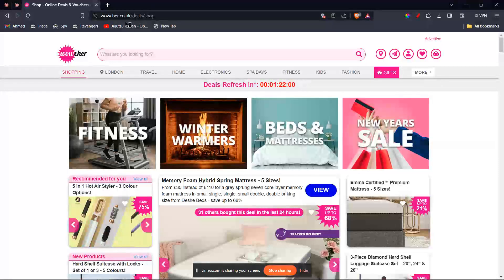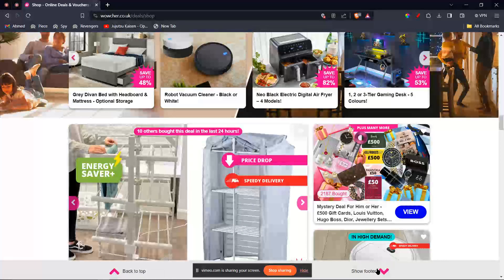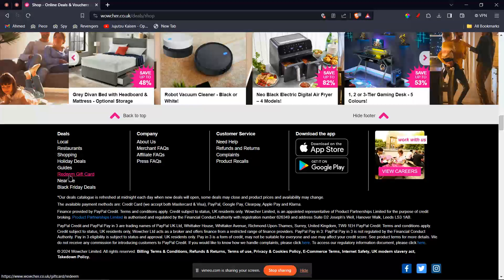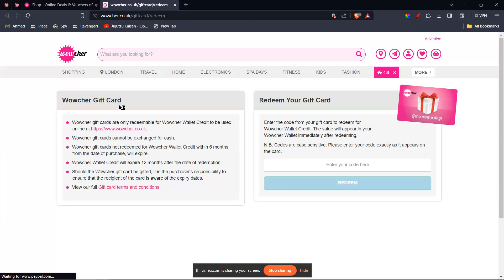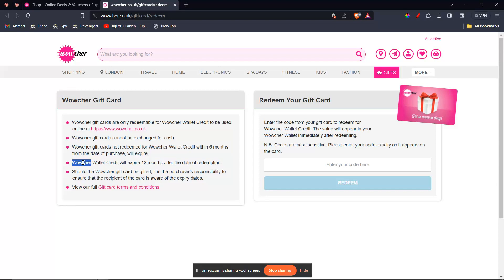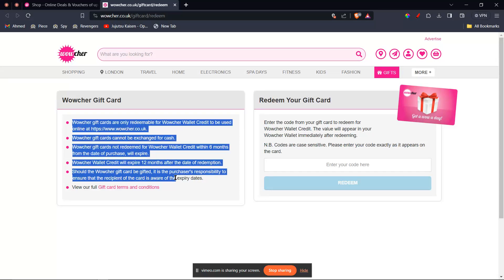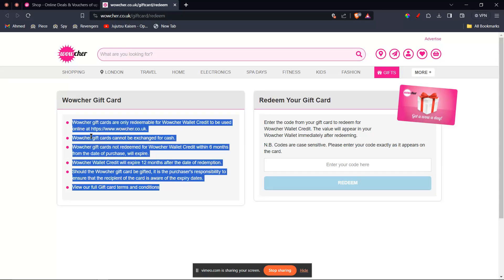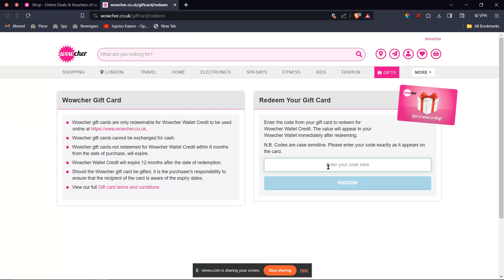How To Redeem Your Wowcher Voucher Code In App (Use/Find Wowcher Discount Code)